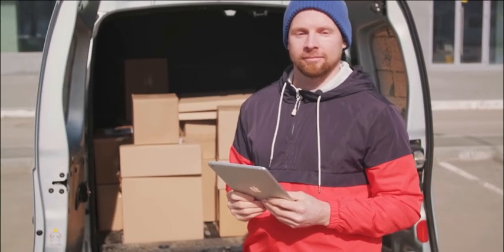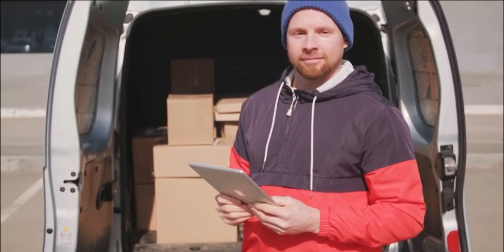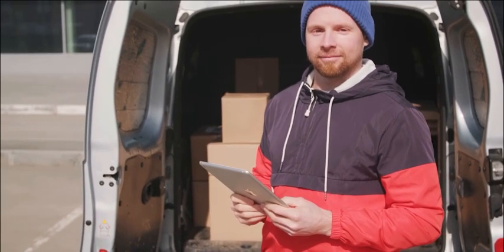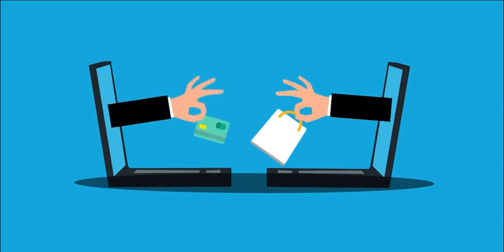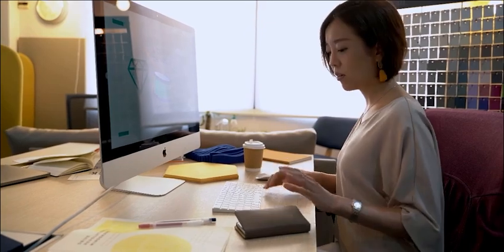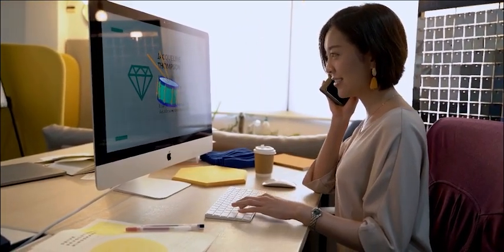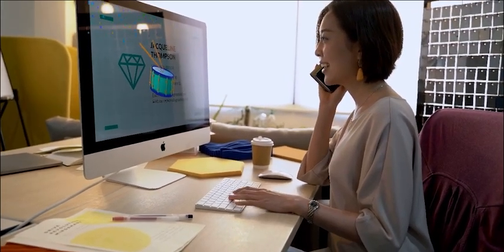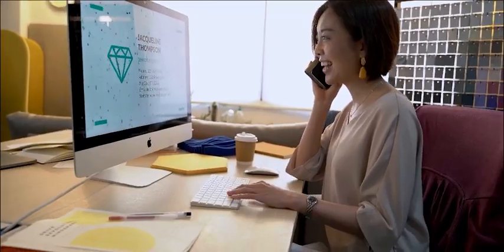Why you need to move your business online?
Moving your business online can provide many benefits, including:

1. Increased visibility and accessibility: Having an online presence can help you reach a wider audience and make it easier for potential customers to find you.

2. Lower costs: Online businesses often have lower overhead costs, such as rent and utilities, compared to brick-and-mortar businesses.

3. Enhanced customer engagement: With online tools such as social media, email marketing, and online chat, you can engage with your customers in real-time and build stronger relationships.

4. Improved customer convenience: Online businesses can offer 24/7 access to products and services, making it more convenient for customers to make purchases.

5. Scalability: Online businesses can be easier to scale since you can reach a larger audience without having to invest in physical locations or additional staff.

6. Data-driven decision-making: With online tools such as analytics, you can track customer behavior and preferences, which can help you make data-driven decisions about your business.

Overall, moving your business online can help you stay competitive in today's digital landscape, reach new customers, and improve the overall efficiency and effectiveness of your operations.

Read more about it on sturdybusiness.com.